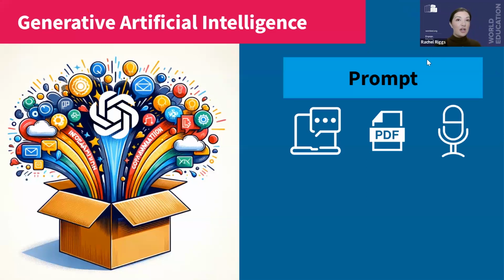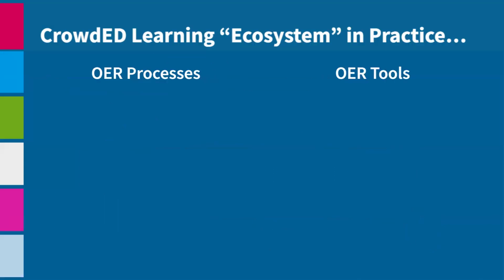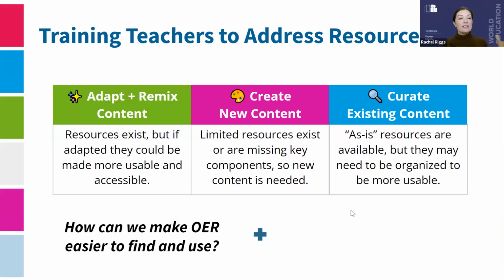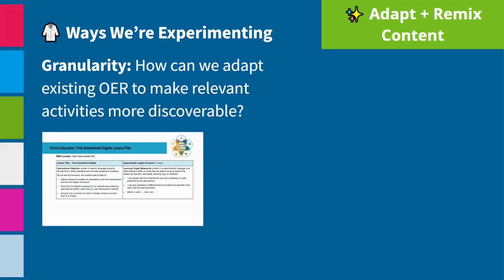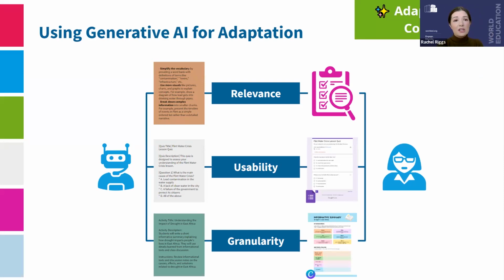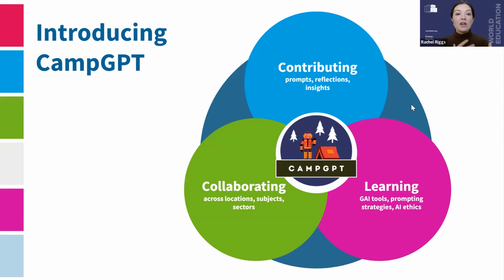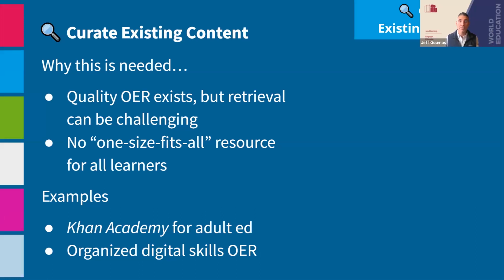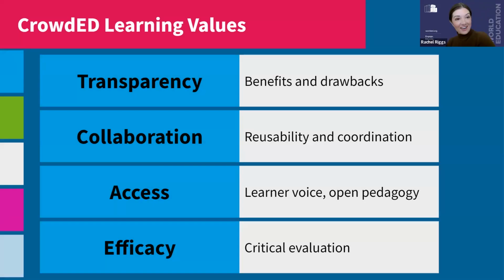Generative AI for Open Education